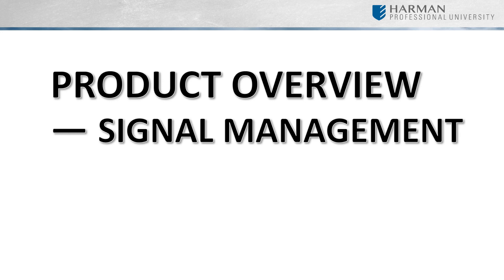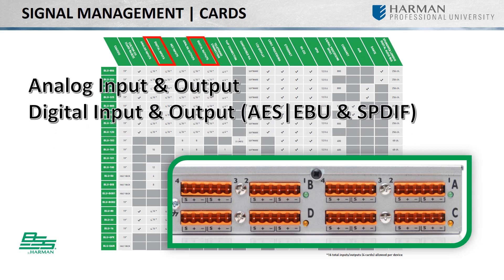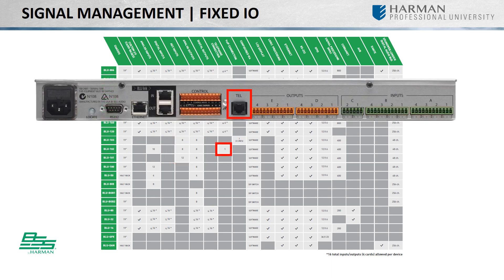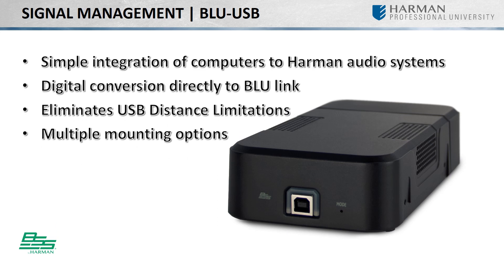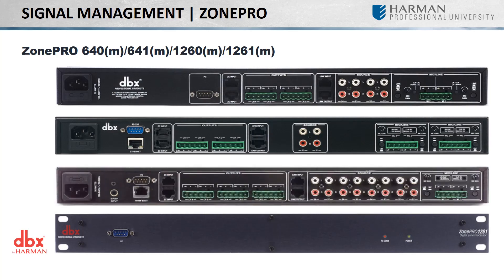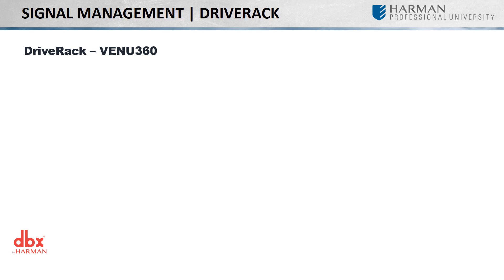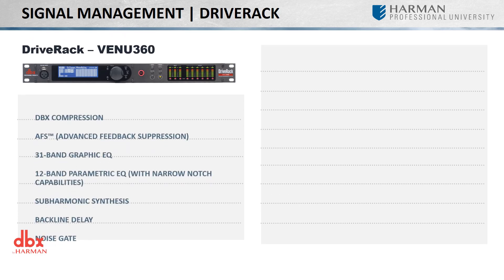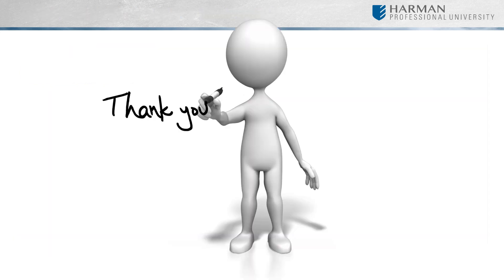BSS | Getting to Know Digital Signal Processors